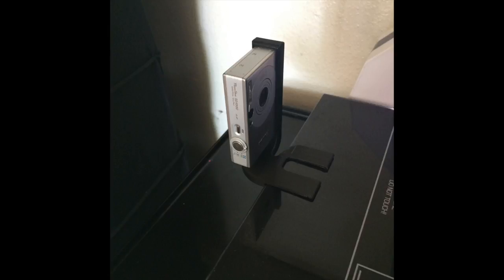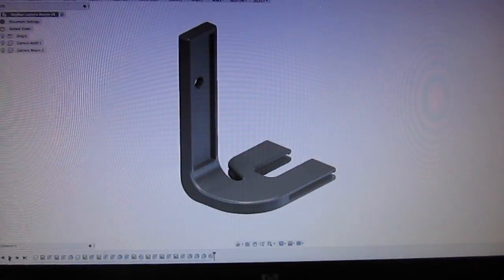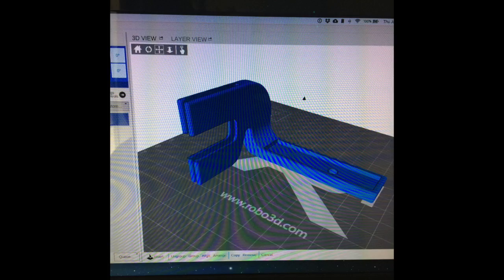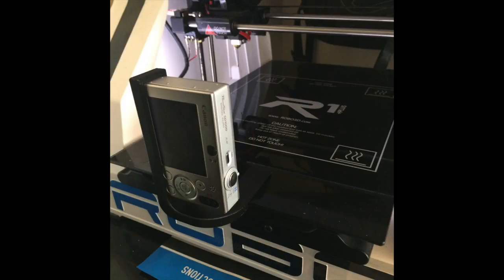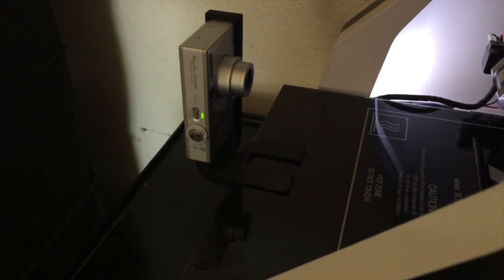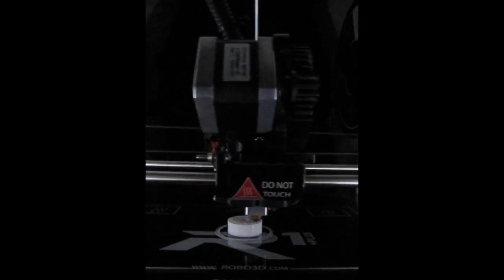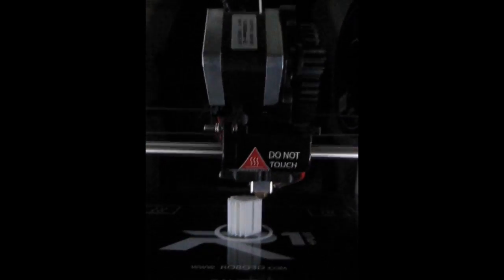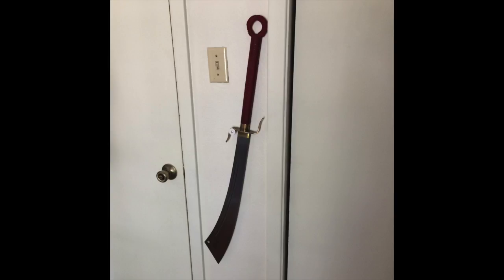Mounting a Camera to Your 3D Printer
Today, we are designing a mount to hold a Cannon SD100 digital elph to our Robo3D R1+ reprap 3D printer.